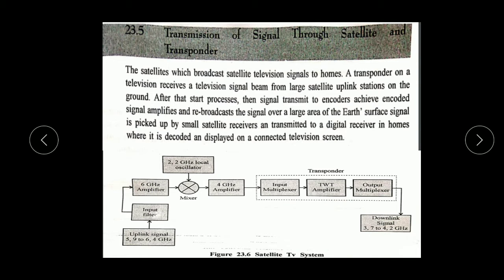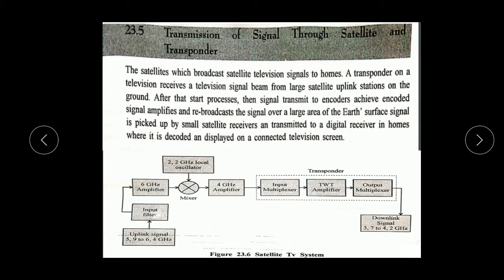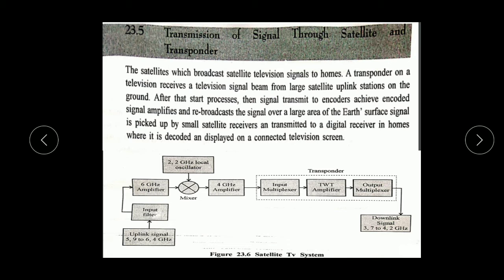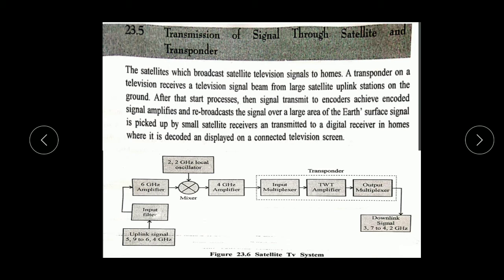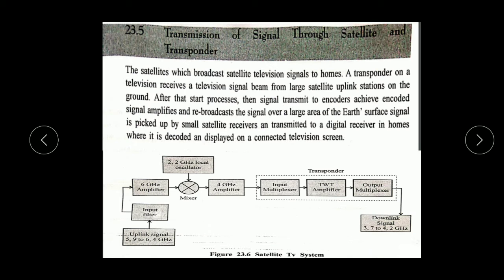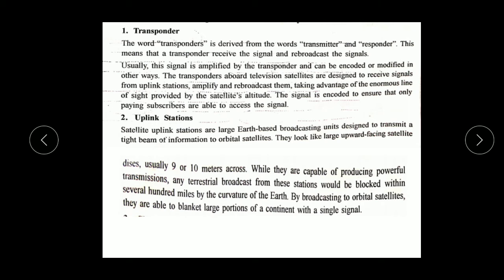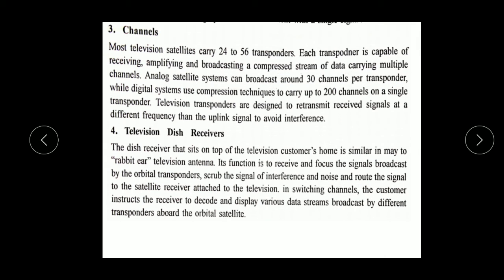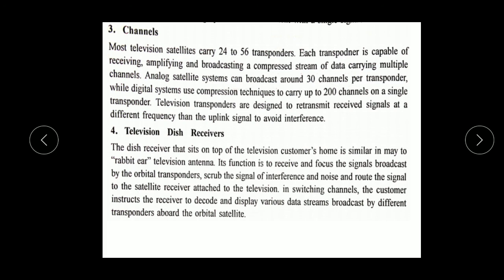Radar and TV Engineering-14